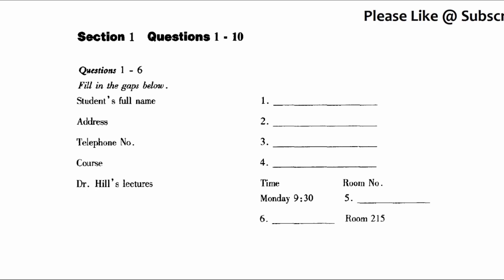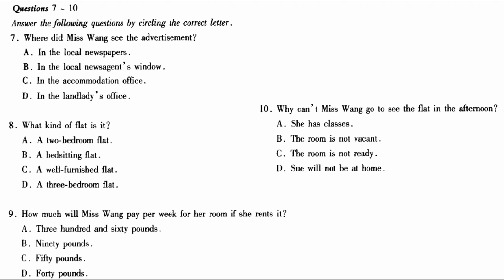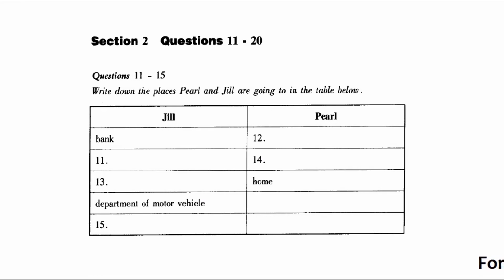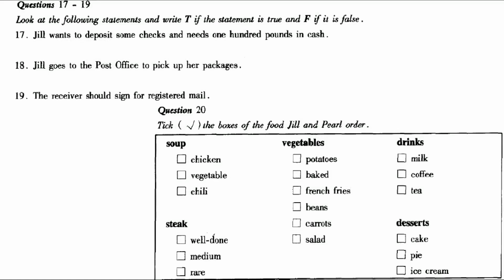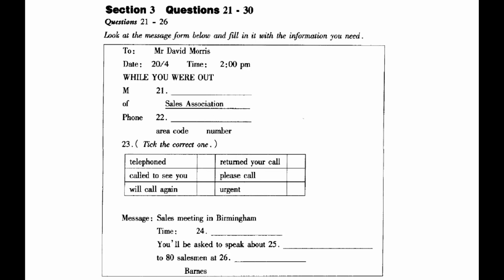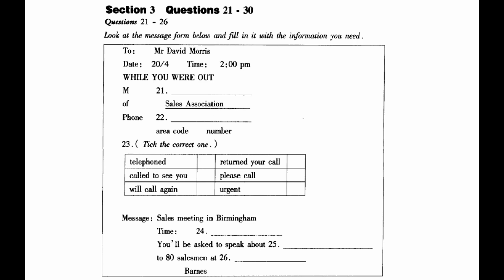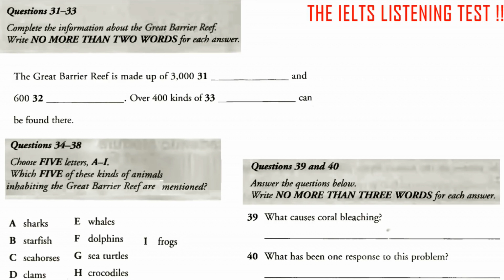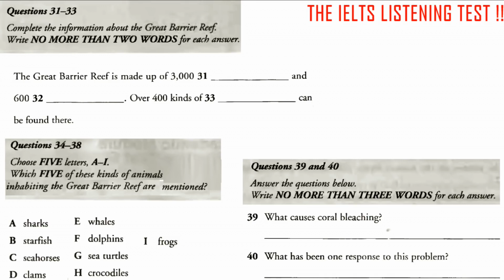IELTS LISTENING test practice